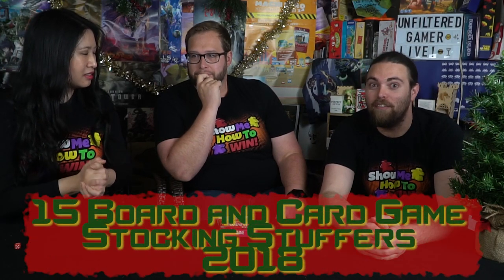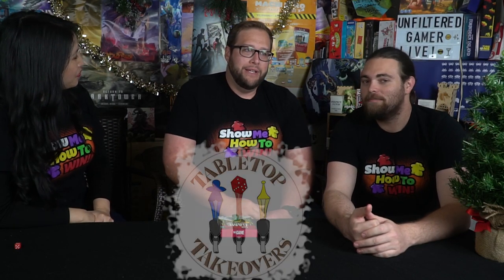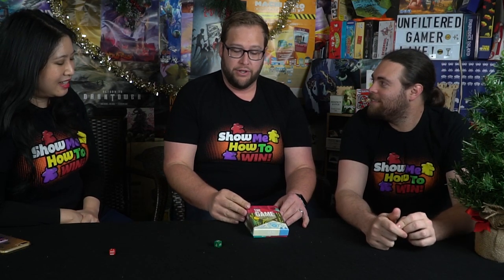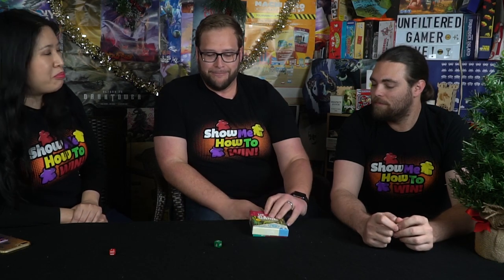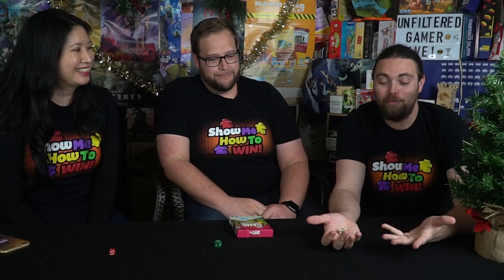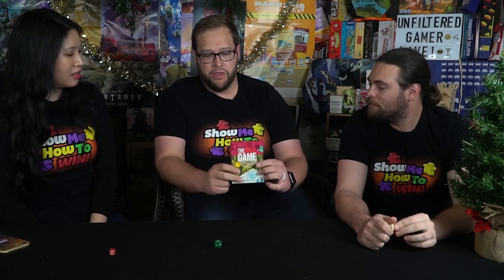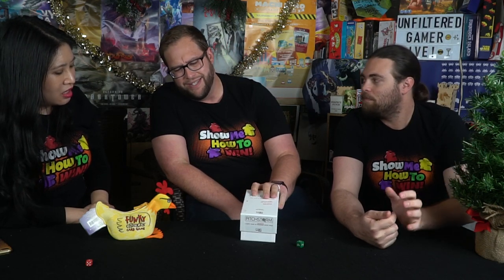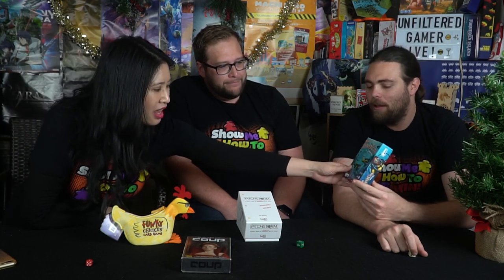Top Five Stocking Stuffers - Board Games and Card Games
Top Five Stocking Stuffers by Unfiltered Gamer